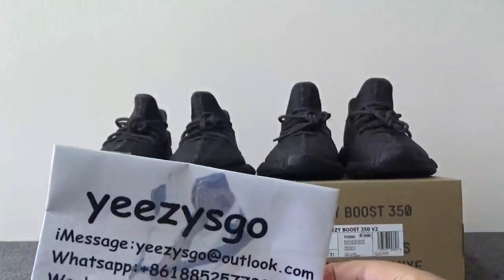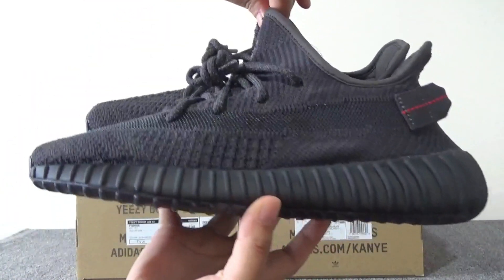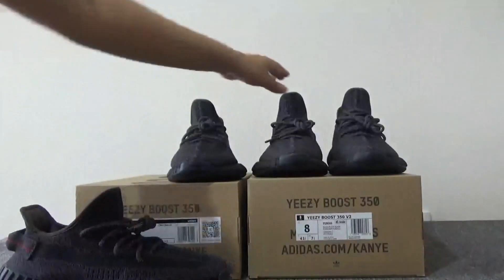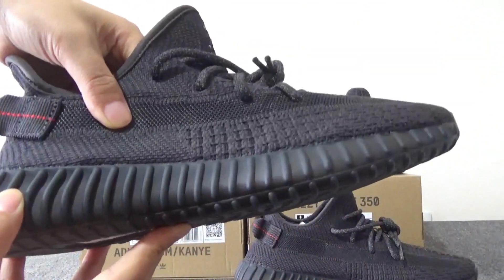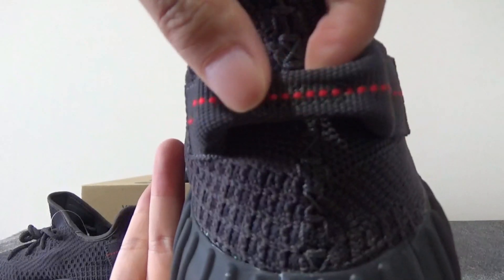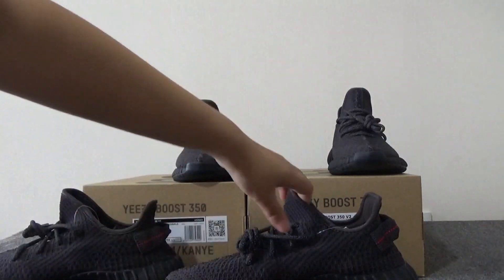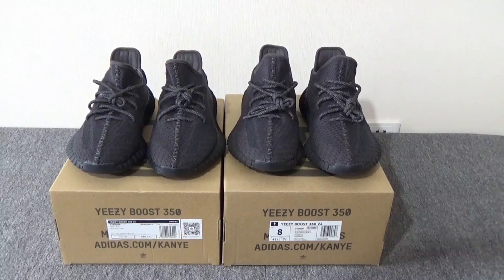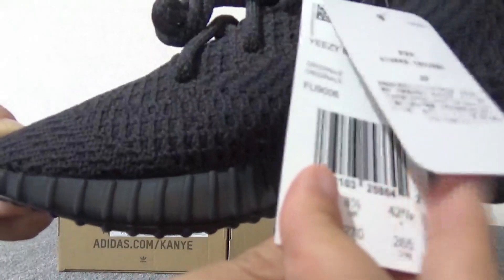REAL VS FAKE YEEZY BOOST 350 V2 BLACK NON REFLECTIVE